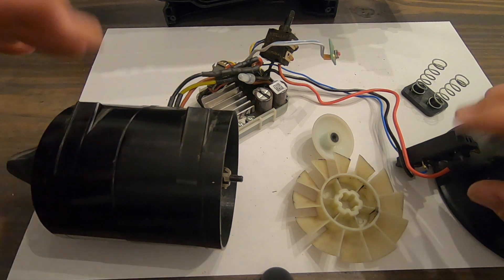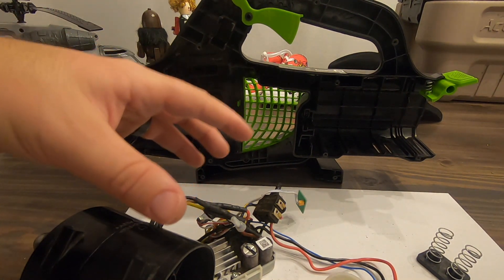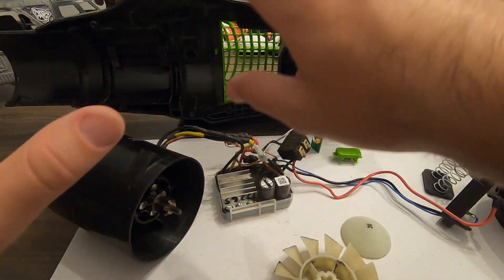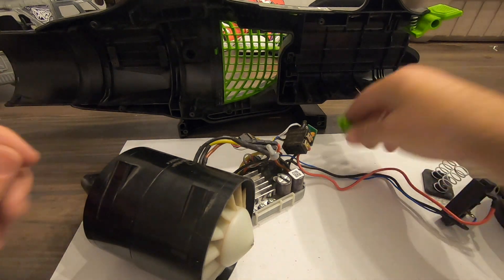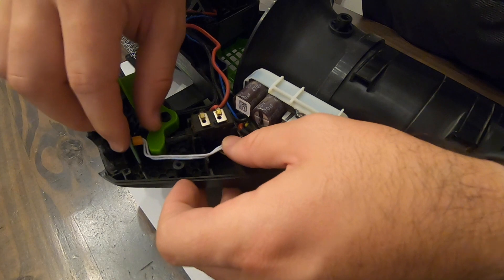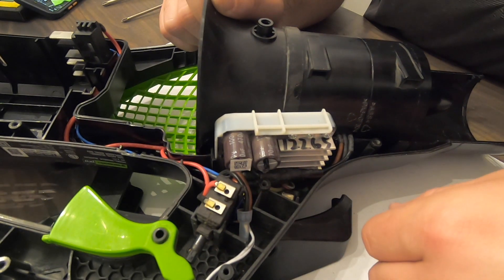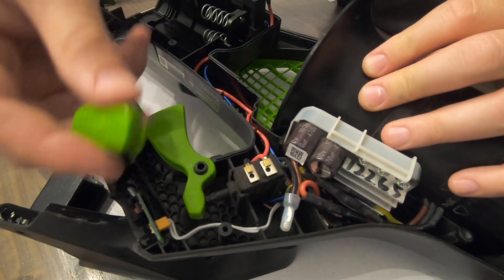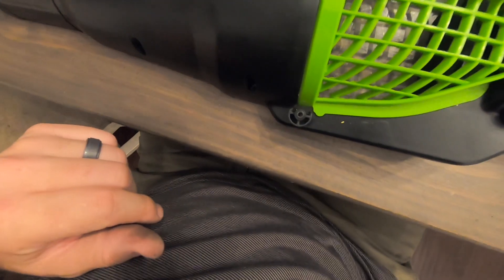Greenworks leaf blower rebuild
I'll explain what happened and how to diagnose a leaf blower that suddenly starts making funny noises. I also explain the major internal components and how to put them back into place. Greenworks Pro 60v.